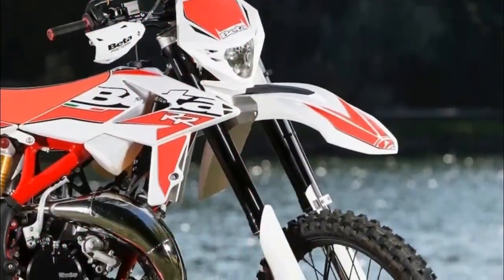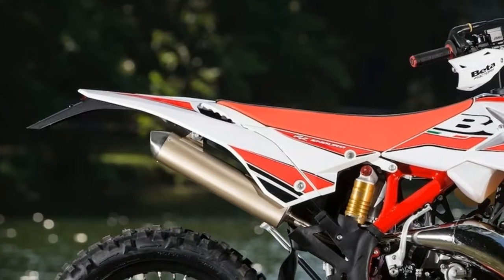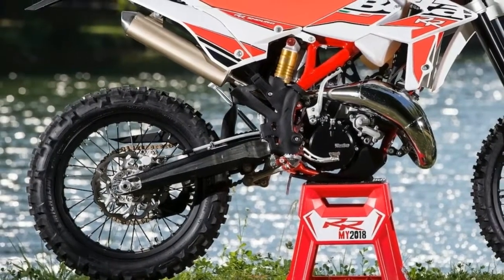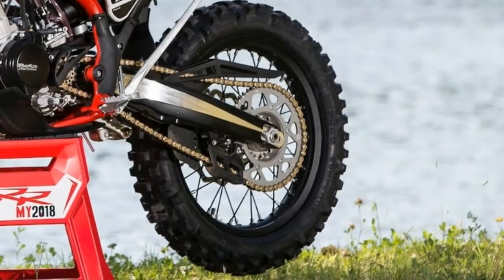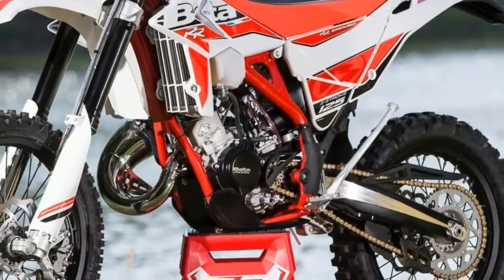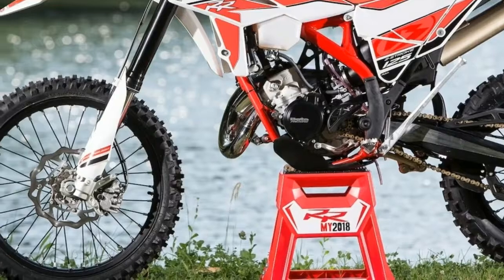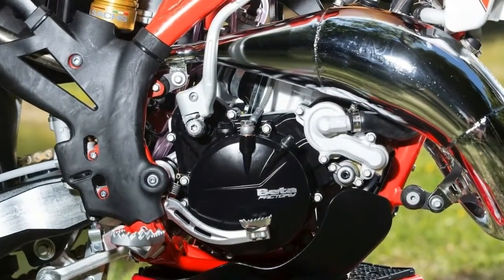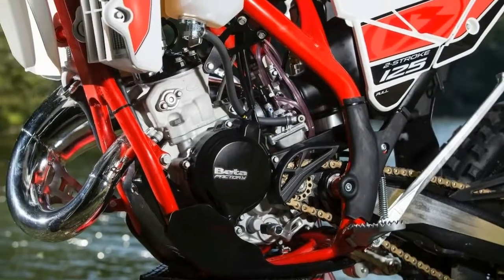2018 Beta 125 RR First Look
2018 Beta 125 RR First Look
Beta shocked the dual sport motorcycle world last year with the impressive all-new 125 RR-S, which used a diminutive four-stroke motor in an enduro-ready street-legal package.
This year, we get the all-new 2018 Beta 125 RR two-stroke enduro bike, which Beta says is designed to compete in the GNCC XC3 classes and NEPG 200cc enduro classes. Here are the essential fast facts you need to know about the 2018 Beta 125 RR.
• Although Beta has made 125cc two-stroke trials bikes, this is an all-new motor. There are some features inherited from the larger Betas, include the progressive power valve system. Much like shock linkage, it gives the power valve superior tuning options.
•  Die-casting is used extensively. The crankcase is die cast aluminum, while the clutch and ignition covers are die cast magnesium. Beta designed a unique crankcase that is lighter and more rigid where necessary. The clutch and ignition covers keep the weight low. By separating the water pump from the clutch, Beta was able to use magnesium without fear of corrosion.
•  The 125 RR’s top-end has a dual-ring piston, removable cylinder head dome, and a unique exhaust flange. The dual-ring piston design is there for improved seal at low-to-mid rpm. By making the cylinder head dome independently removable, it’s easier to fine-tune the motor. Thanks to a separately machined exhaust flange (something Beta does on the big 2018 RRs, also), the piston/flap/cylinder front tolerance is smaller—again, this is to reduce the leaking of gases and increase low-end power.
•  A Moto Tassinari VForce4 reed valve is used. This is yet another low-rpm power enhancer, and Moto Tassinari has a superb reputation.
•  There is a six-speed transmission, and a compact clutch. The clutch actuator is integrated into the outer clutch cover, and transmission gears are forged.
•  The 2018 Beta 125 RR uses kick starting. However, there is an electric-start option.
•  The chromoly frame is based on the larger RRs, but redesigned for the smaller motor. At the bottom is a polyamide bash plate engineered to keep mud and rocks at bay.
•  True to its European roots, the 2018 Beta 125 RR has FIM-friendly tires. We would pull the stock Michelin Enduro Competition rubber and save them for resale time.
•  Sachs suspension is used. It’s close to the suspension used on the larger RRs, but has 125-specific settings. The open-cartridge fork uses 48mm sliders.
•  Nissin brakes are used. As the 125 can go nearly as fast the 250 and 300 RRs, it has the same brakes as its beefier brothers.
•  The fuel tank is a bit smaller than the big RRs. The 125 uses less fuel, so it has the same range as the 250 and 300 RRs.
•  You’re going to have to be patient if you want one. The 2018 Beta 125 RR won’t be in US dealers until February 2018. We’ll try to chase one down sooner for a test to find out if the bike is as enticing as it seems.